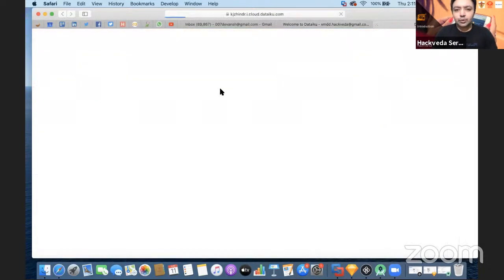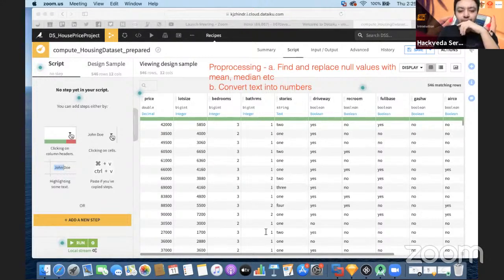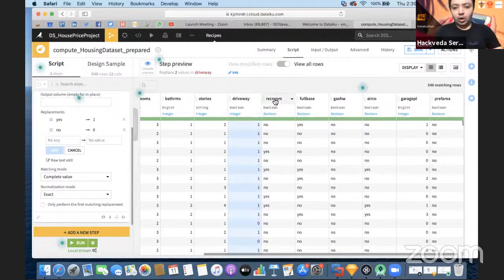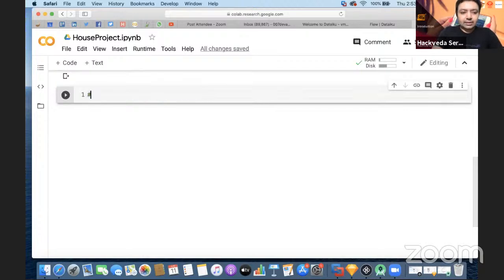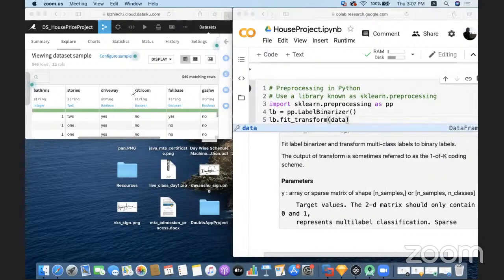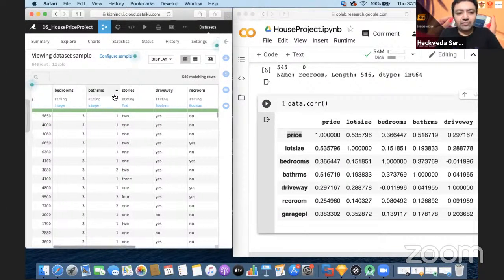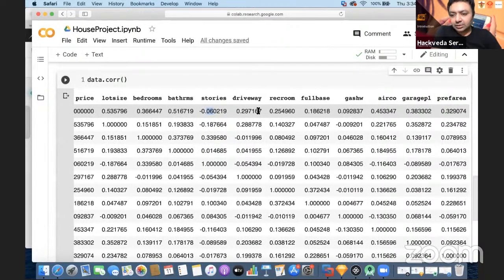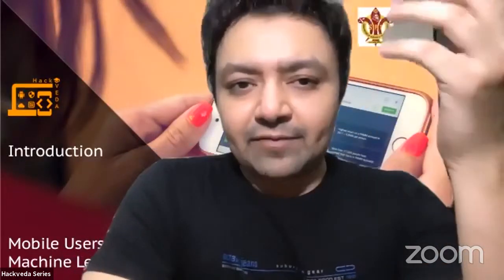Using Dataiku for Knowledge Extraction from Data II - Mobile Users Data Analysis - Machine Learning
In this session, we introduce how data scientist and machine learning engineers can use Dataiku for Knowledge extraction from available data.